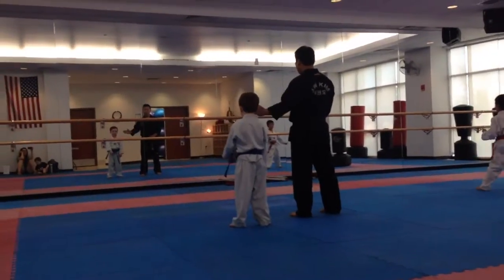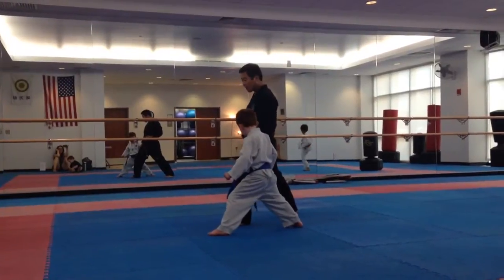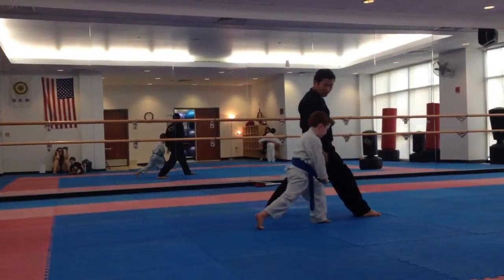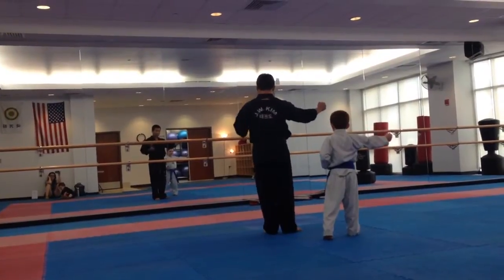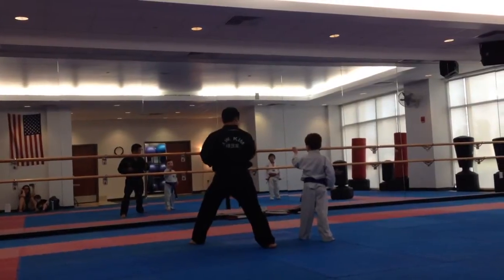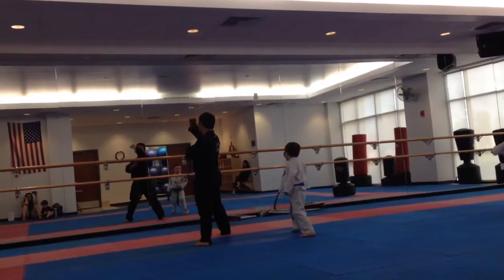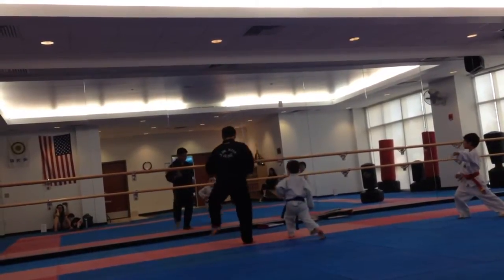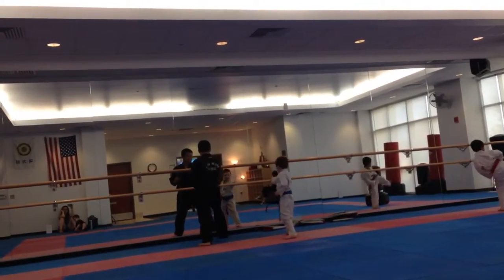First blue belt form lesson 6-11-14